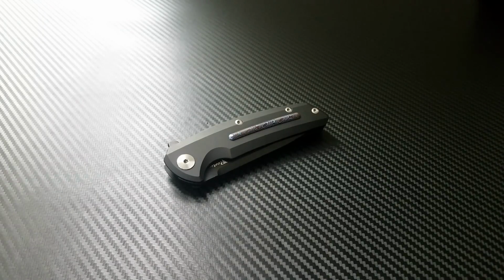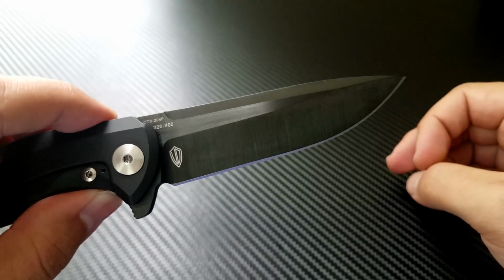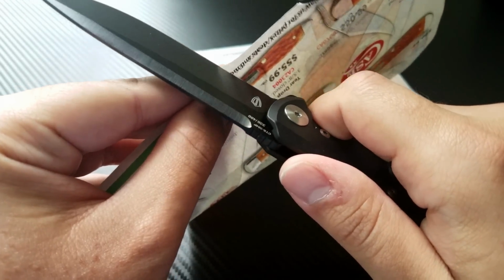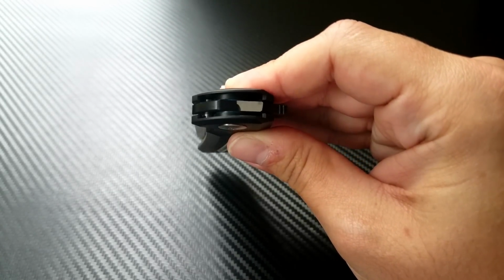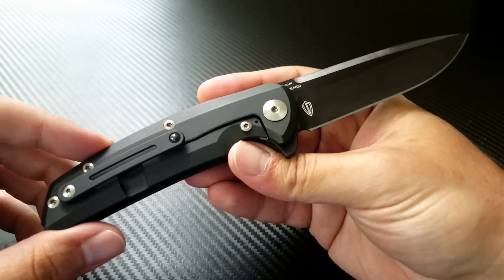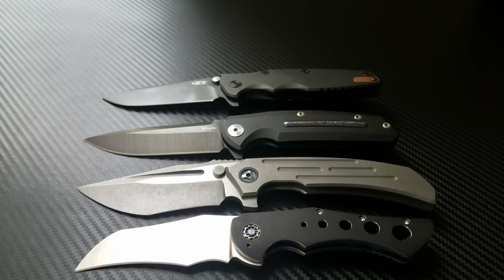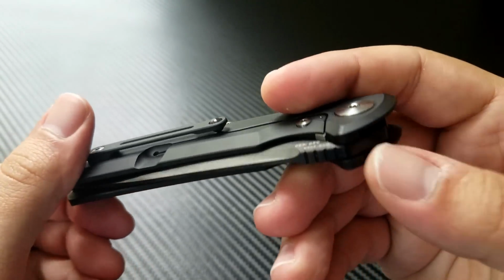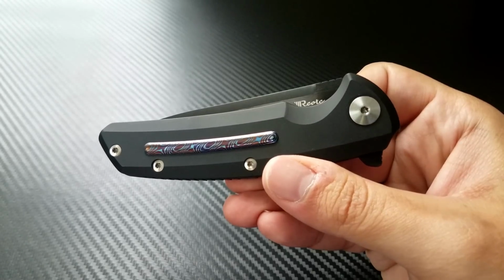Reate Epoch Knife Consult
Big thank you to Keving Cleary for letting me handle this Reate Knives Epoch.  This is an excellent knife that reminds me of the 0392 family--which is a VERY good thing.  Excellent fit, finish, abd quality, awesome ergonomics, and an action to die for.  All make for one ve3ry interesting and excellent high end carry knife!